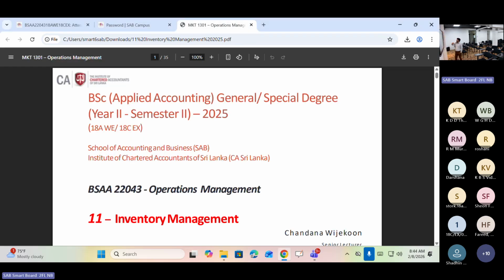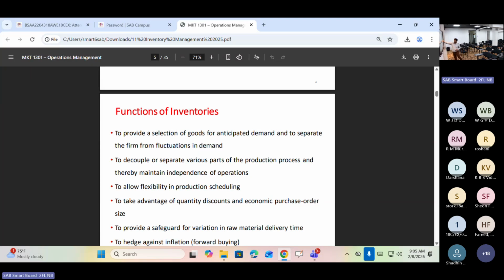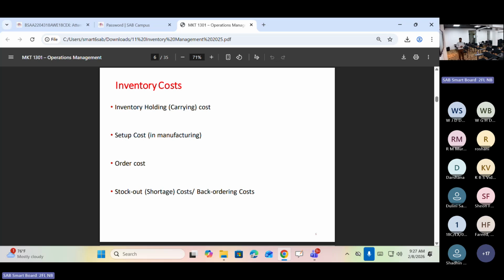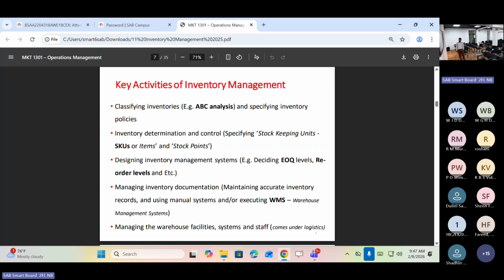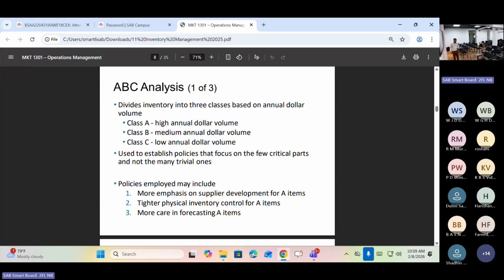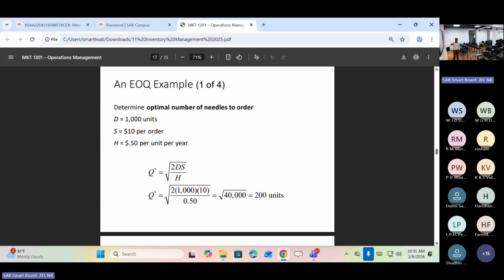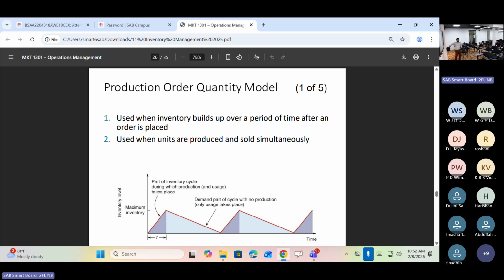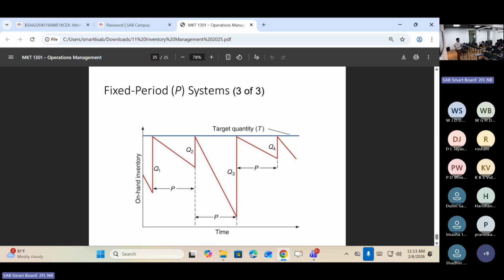BSAA 22043 Operations Management - 18C EX 2026.02.08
411 Colombo - Galle Main Rd, Colombo 00400
Tel - 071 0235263 (WhatsApp/ Voice)